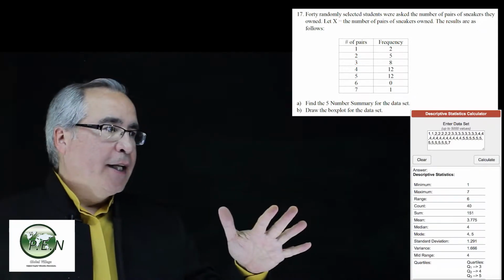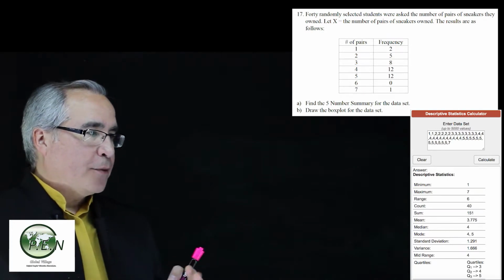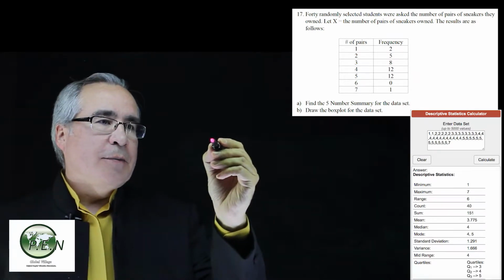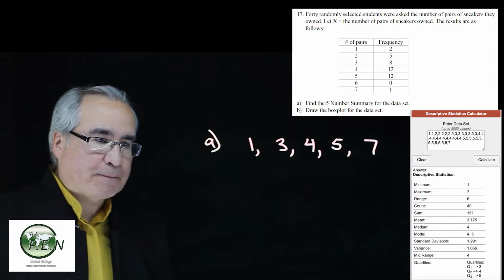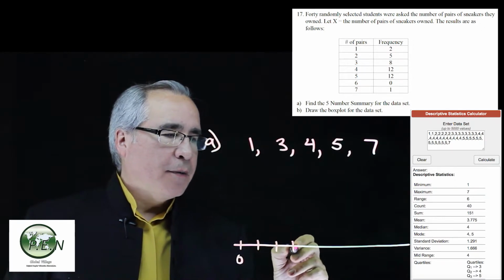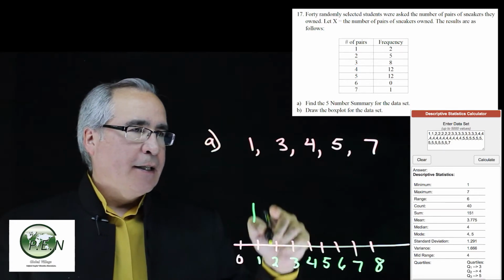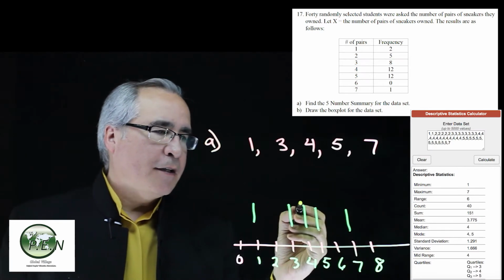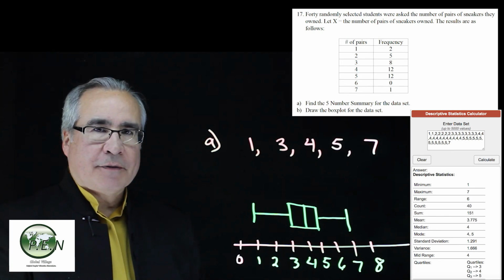Statistics Chapter 11 Question 17 CH11 Q17